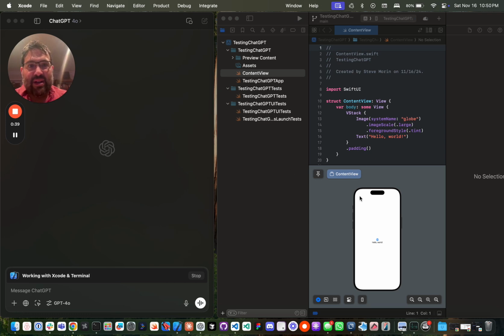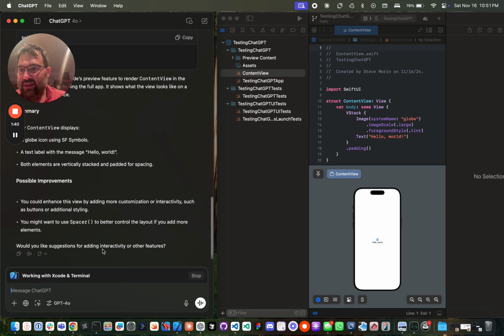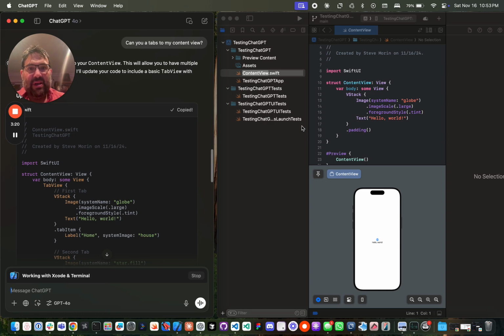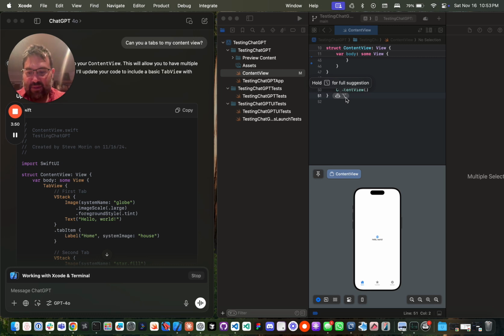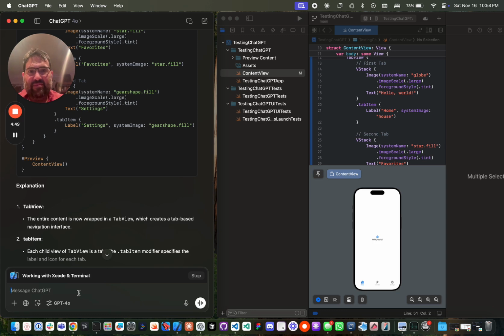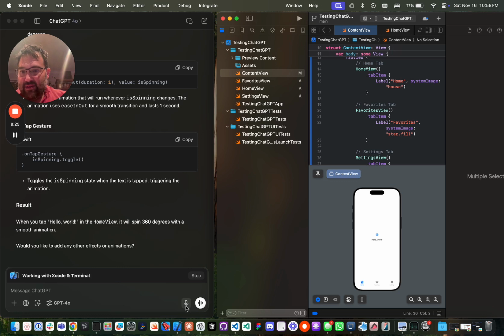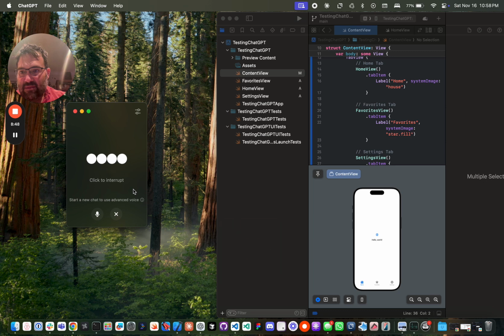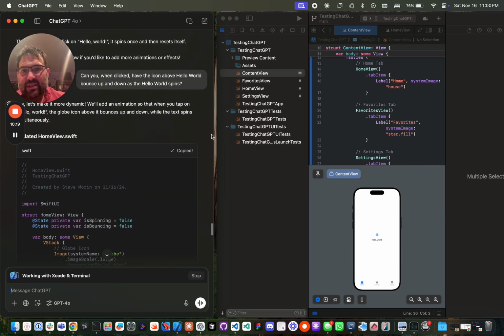New ChatGPT integration with Xcode 🚀 Unboxing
Exploring the latest ChatGPT integration with Xcode from OpenAI.